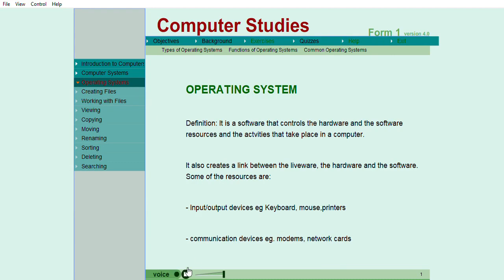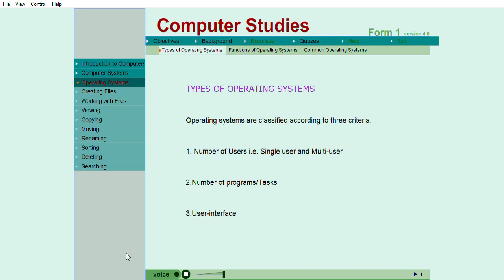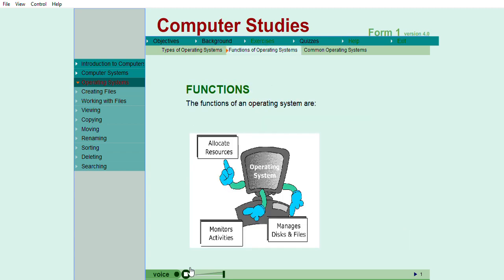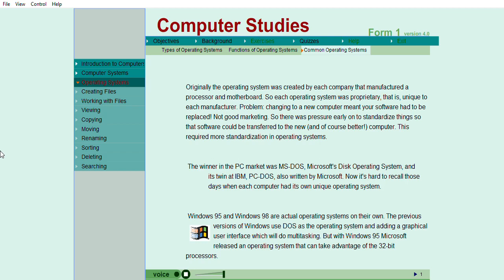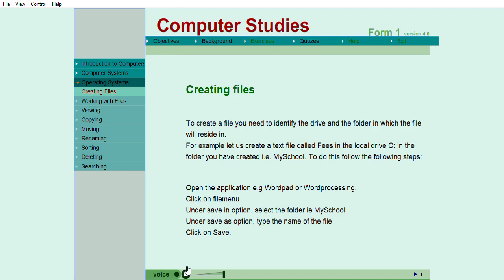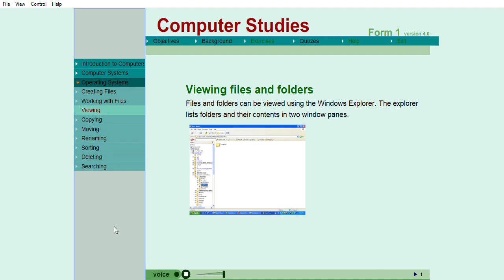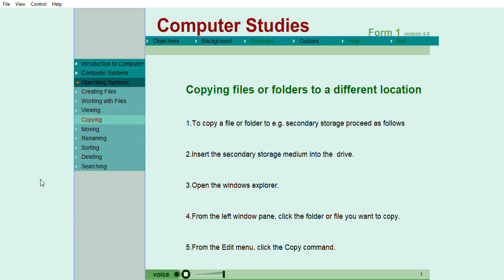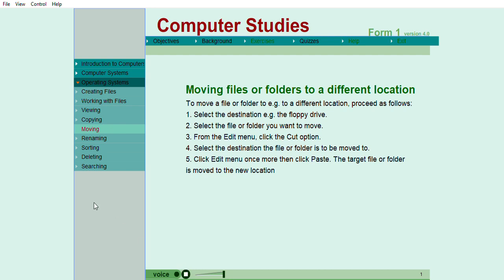Operating Systems: Experts' Recommended Tips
Need some expert tips for operating systems? Look no further! In this video, we share the top recommended tips from operating system experts to help you navigate and optimize your system.
Unlock the secrets of efficient computer management with "Operating Systems: Experts' Recommended Tips." This comprehensive guide distills the wisdom of industry professionals into actionable advice that can help users and IT administrators alike optimize their operating systems. Whether you're a seasoned tech enthusiast or a novice looking to improve your system's performance, this article provides invaluable insights into maximizing your operating system's capabilities. From essential maintenance routines to advanced troubleshooting techniques, we cover it all. Discover tips on system updates, resource management, security enhancements, and more to ensure your operating system runs smoothly and efficiently. Gain practical knowledge on leveraging built-in tools, managing startup programs, and configuring settings for peak performance. Stay ahead of potential issues with expert advice on monitoring system health and safeguarding against vulnerabilities. Empower yourself with the tools and knowledge needed to keep your operating system in top shape and achieve a seamless computing experience.